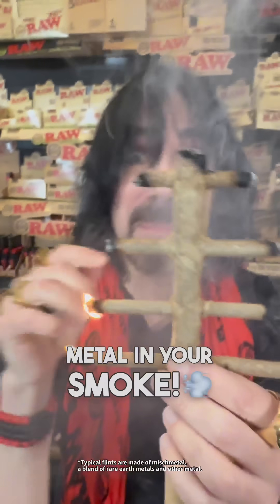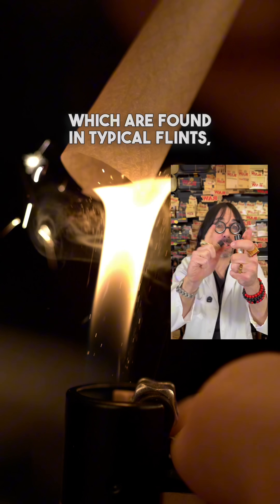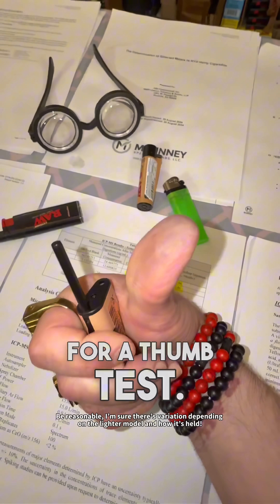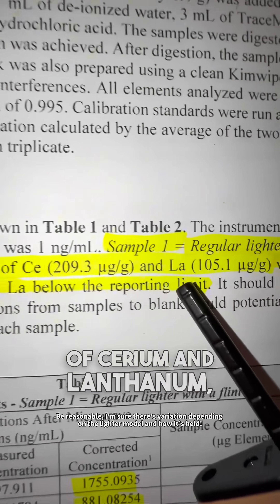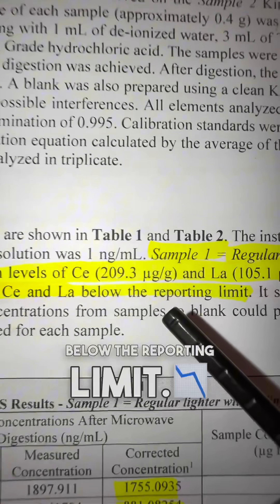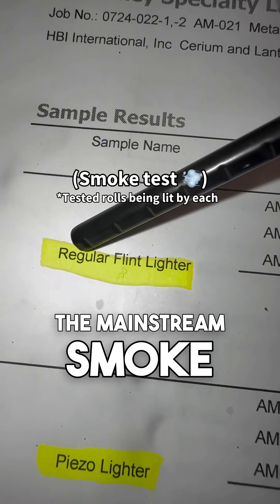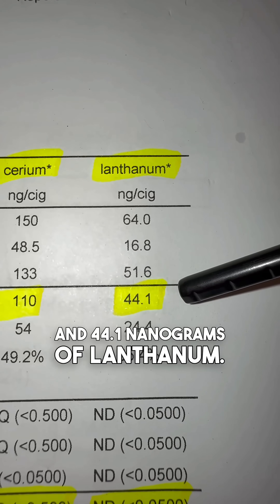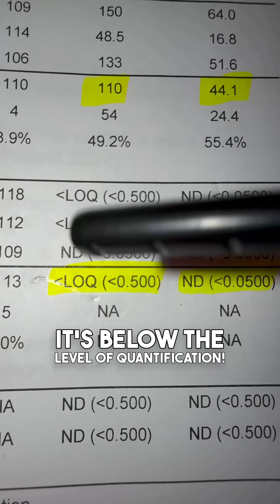Wait, rare earth METALS?😳😳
Metal on your thumb!👍  Metal in your smoke!💨